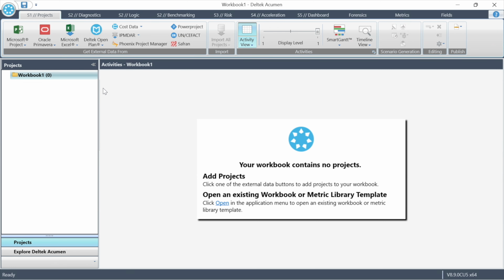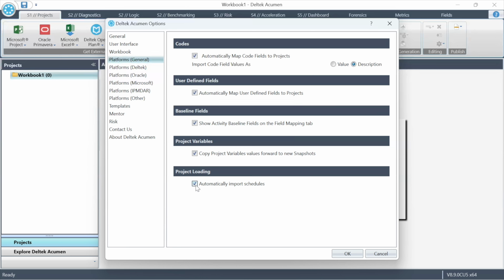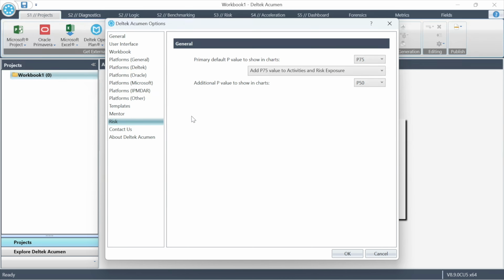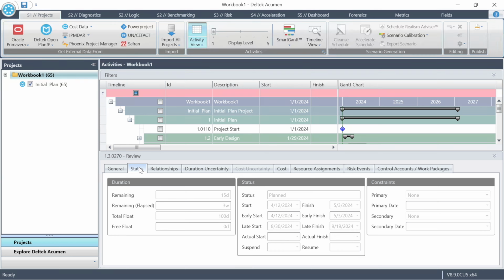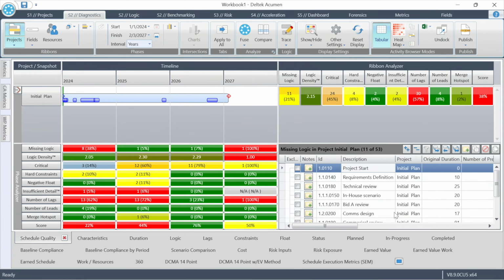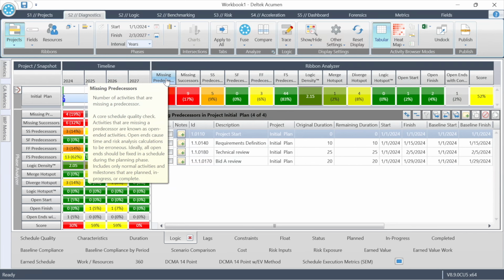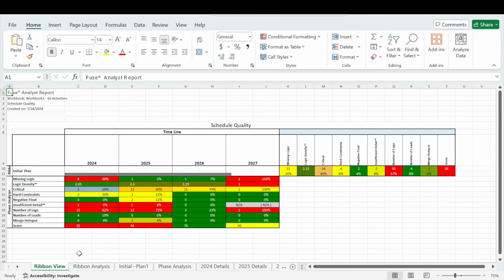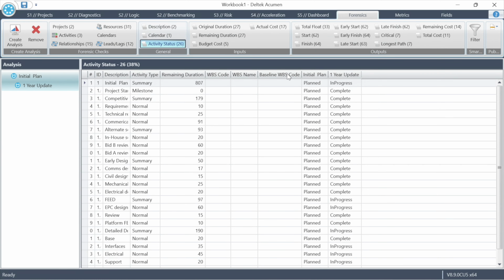Deltek Acumen Fuse - Navigating Your First Day with the Deltek Acumen Software Suite